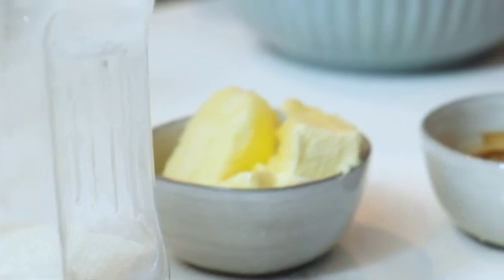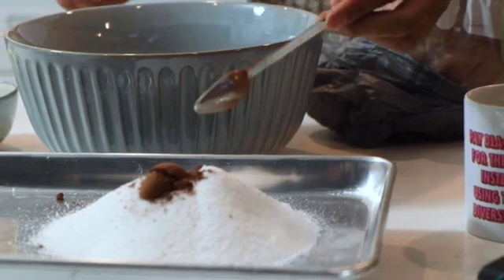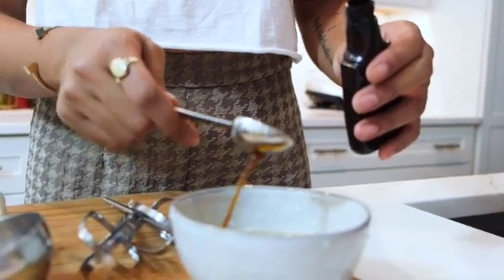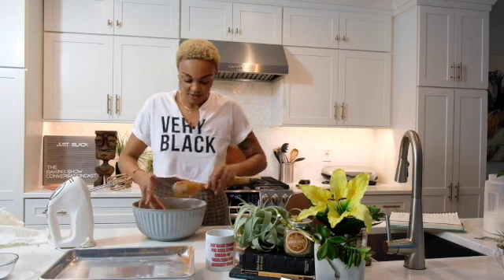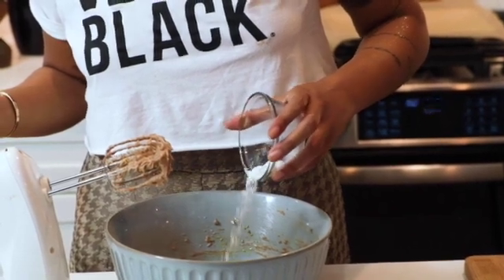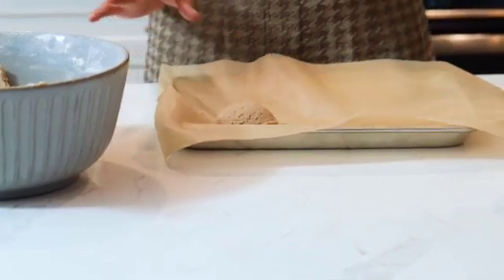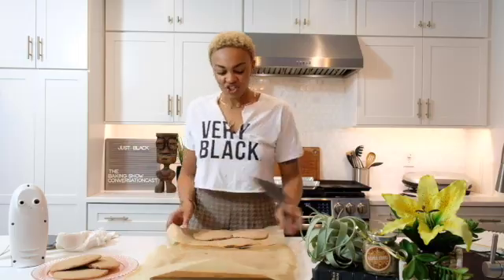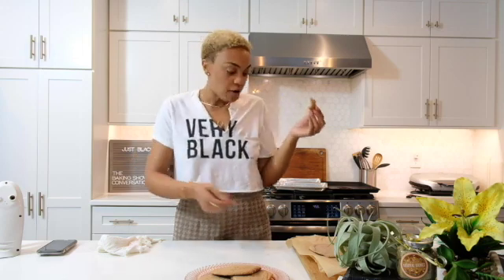The Baking Show Conversationcast "Just Black" Cookie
Ep.2

Hi there, my name is Kashmere Siedah. I own a cottage bakery, Kashmere Cookies based in Cleveland, Ohio.

Join me in my best friends mom's kitchen with family and friends for nourishing conversation and tasty recipes.

In this episode I'm joined by my cousin, Coffee @papabearlaflare (IG). We discuss black men and their mental health, raising black girls, the adultification of black girls on social media and more while I test a new cookie recipe. (no recipe w/ this video)

Trigger Warning Note:
-This episode was recorded the day it was announced that Louisville police Jonathan Mattingly, Brett Hankison, & Myles Cosgrove would not be charged with the lynching of Breonna Taylor.
-Discussion of suicide and police harassment